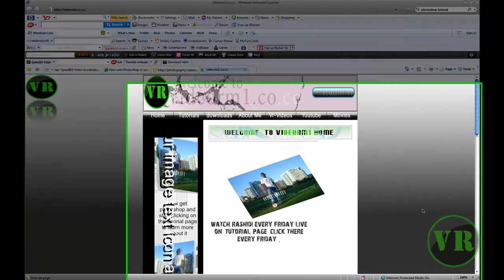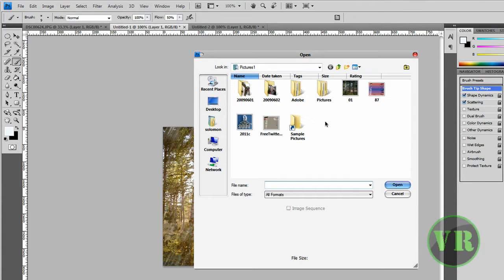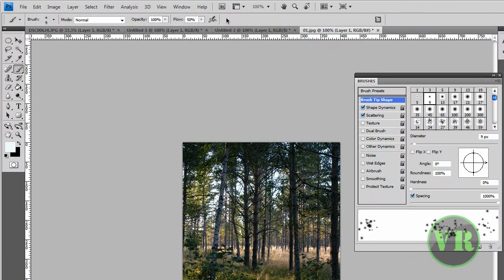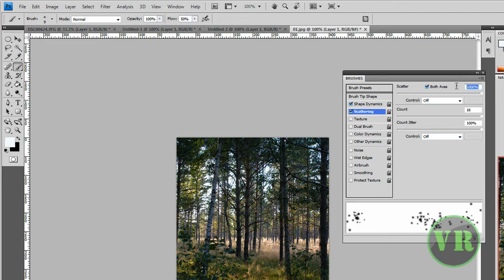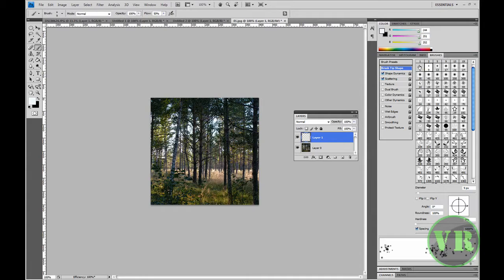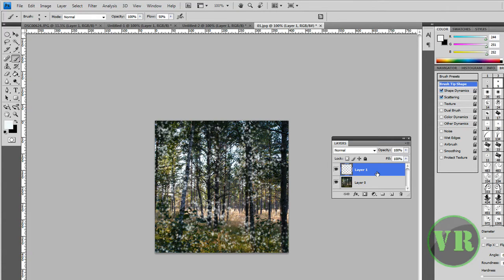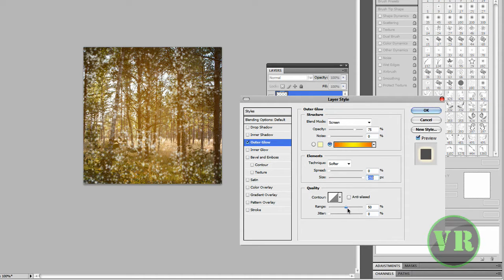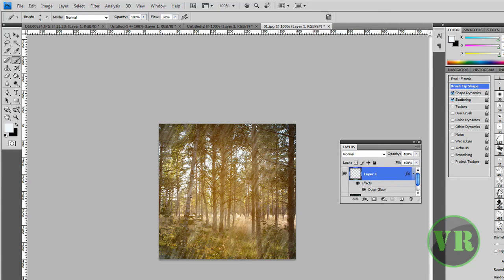Make it rain with Photoshop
this video is going to show you how to make  rain using photoshop